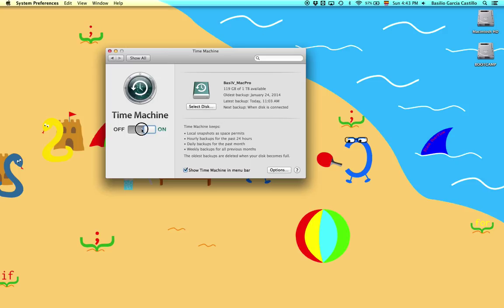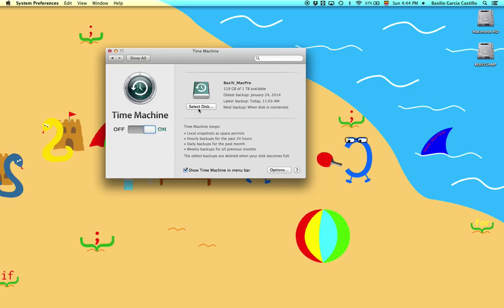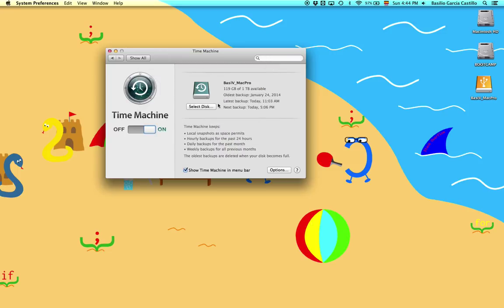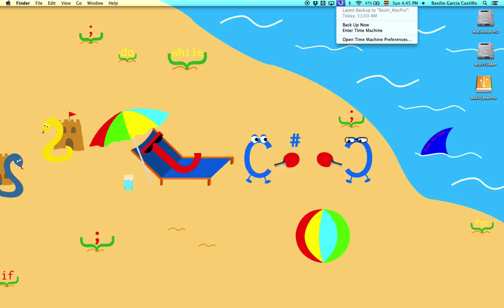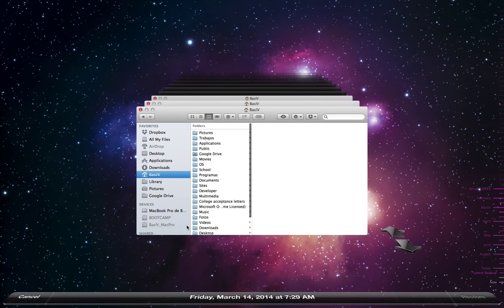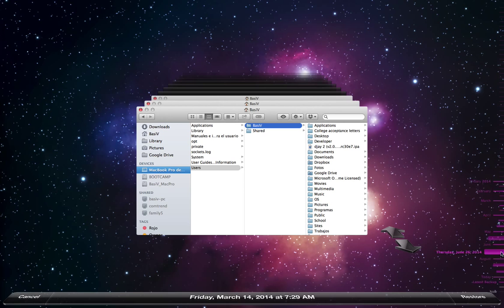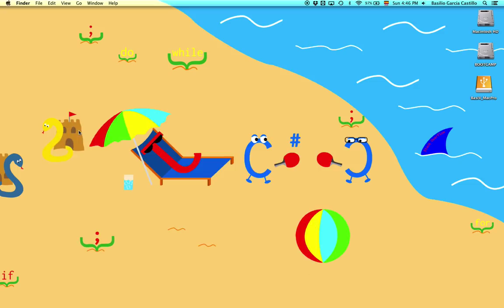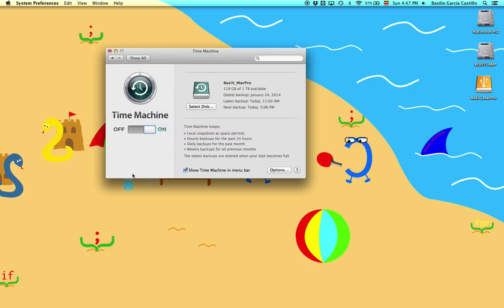How to Use Time Machine Mac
This tutorial explains the basics of setting up time machine, how to backup your mac, and how to recover the backed up data. Time Machine makes a copy of the entire computer's hard drive and stores it into an external one, allowing the user to "go back in time" and restore his computer's data to an earlier version.